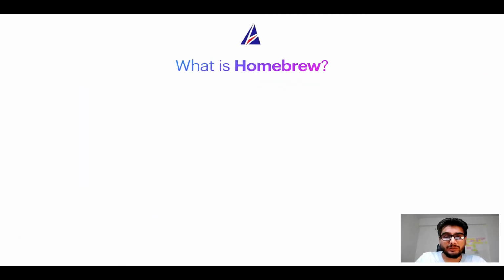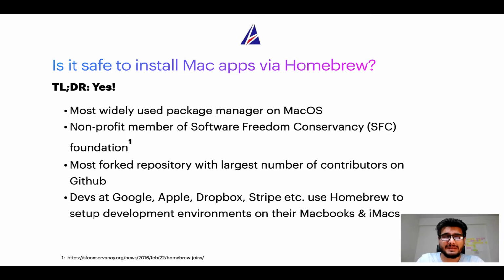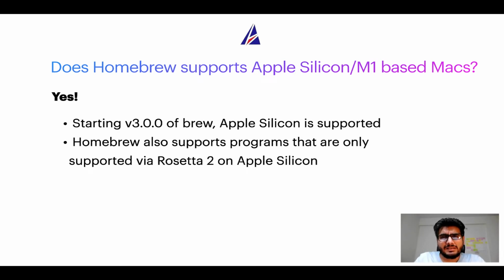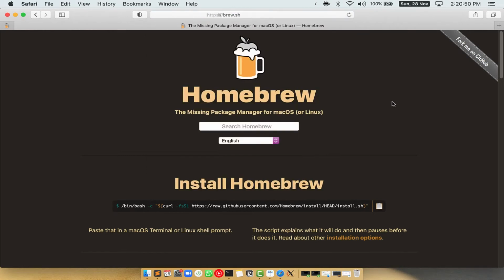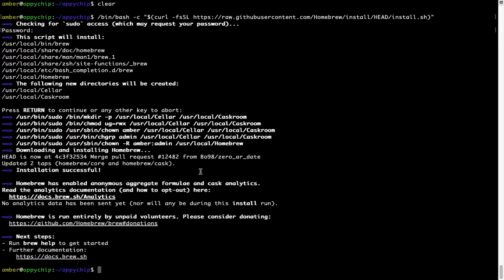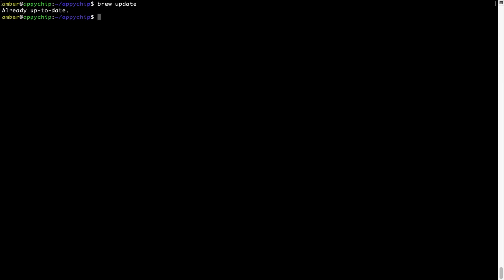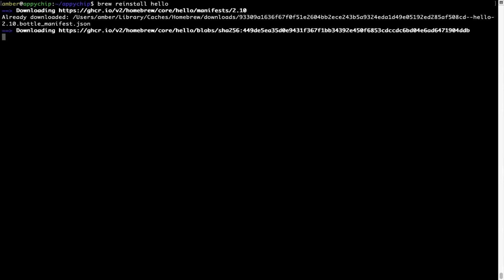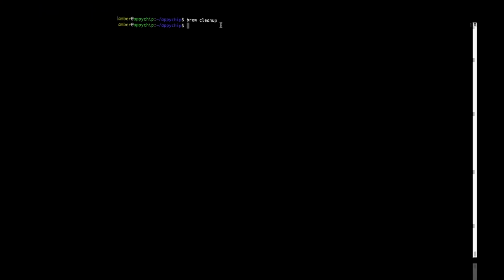Download & install easy-tag on Mac OS (Big Sur, Monterey, Catalina, Mojave) via Homebrew / brew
In this tutorial video, we will show you how to download, install, reinstall and repair 'easy-tag ( easy tag )' using 'brew' package manager ( or simply Homebrew ). Brew works on all supported versions of Mac OS X.

Description of easy-tag ( easy tag ) program/app: Application for viewing and editing audio file tags